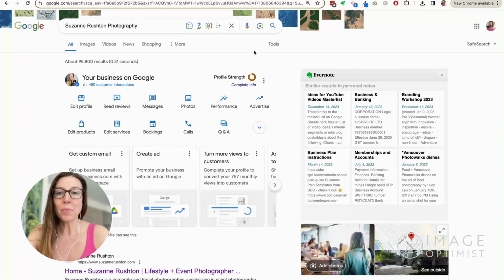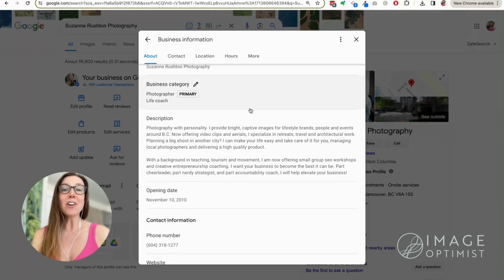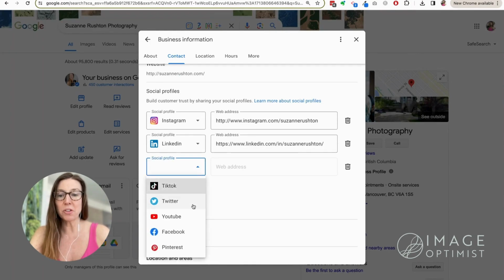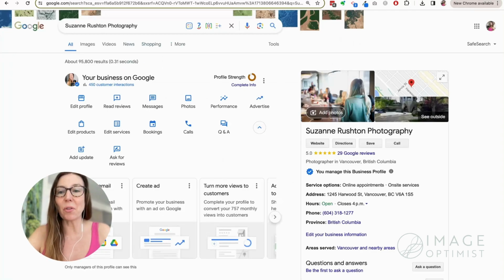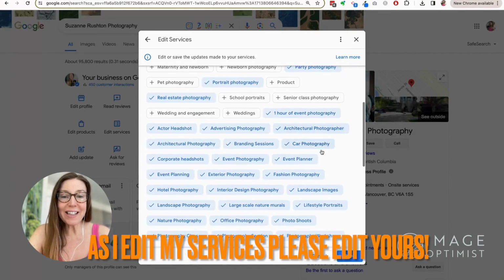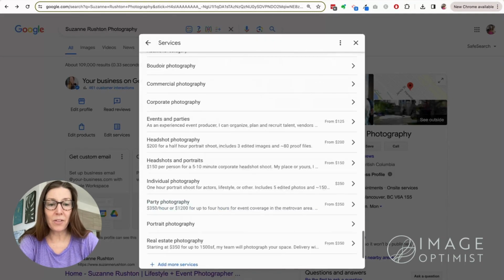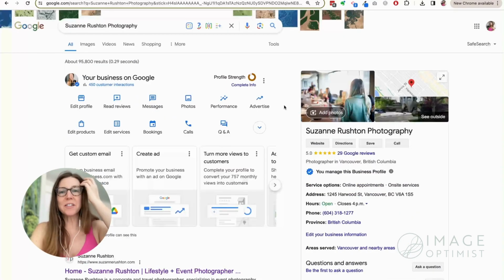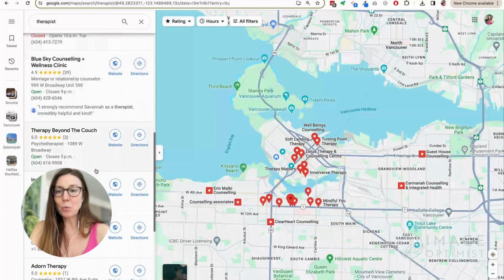How to Update Your Google Business Profile in 2025 | Keep Your SEO Fresh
Already have a Google Business Profile (GBP) but need to update it? Keeping your listing accurate and optimized is key for staying visible in search results! In this video, I walk you through how to edit your business details, update photos, respond to reviews, and make sure your profile stays competitive in 2025.

✅ What You’ll Learn:

The best way to add new photos and posts for engagement
Why responding to reviews helps your SEO
Common mistakes to avoid when editing your profile